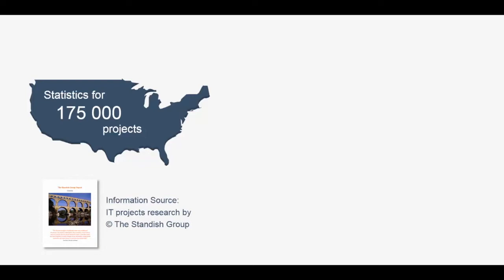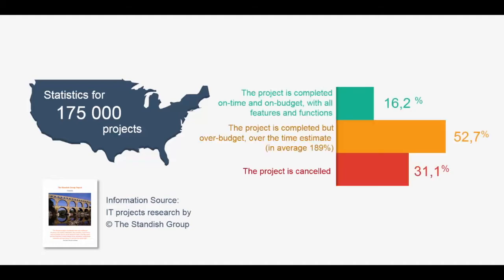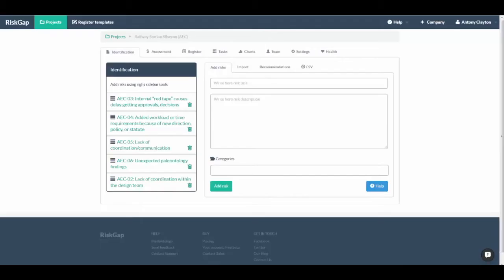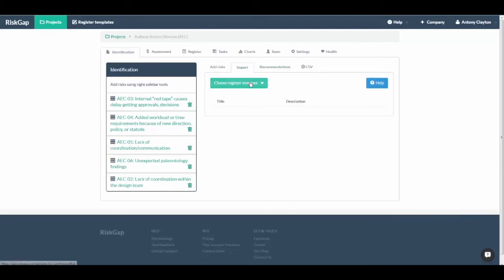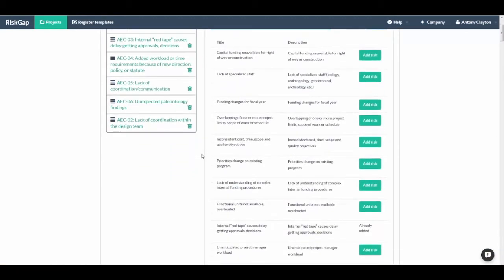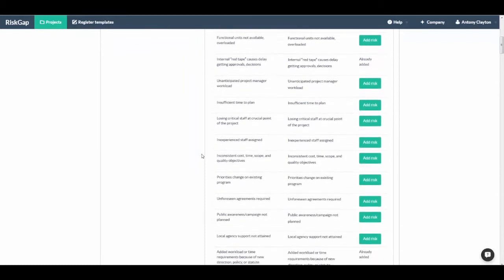Welcome RiskGap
RiskGap.com is a software for Lessons Learned management, Knowledge Sharing and Enterprise Risk Management. See 4-minute Welcome video and learn more about RiskGap.com and Risk Management.